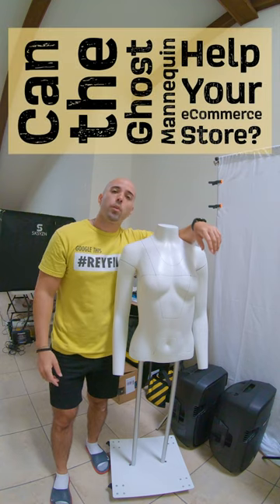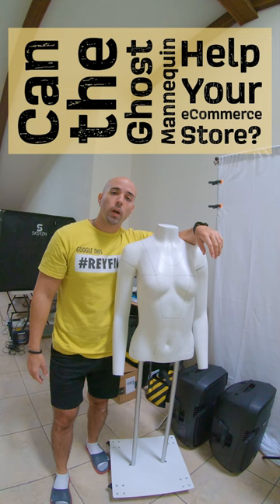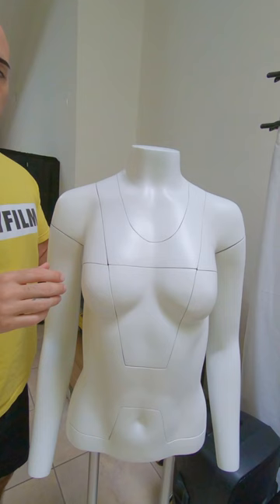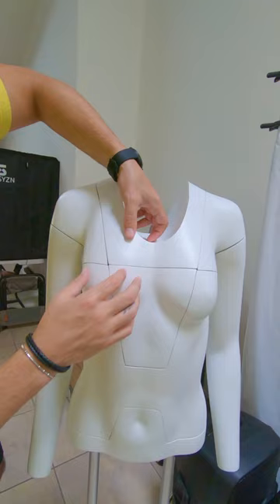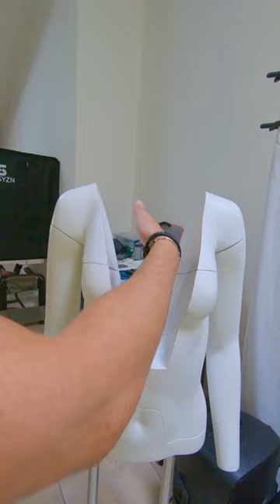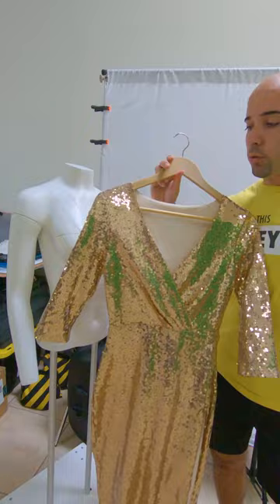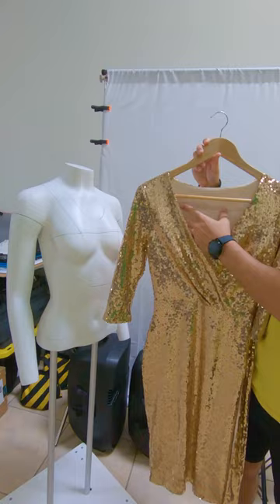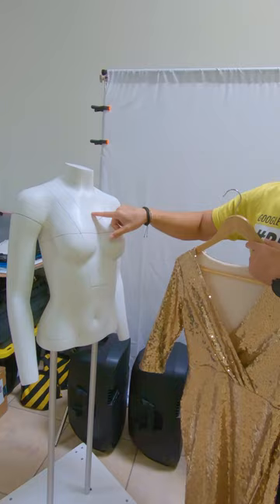A Trick for Sellers of Apparel / Clothing Online (The Ghost Mannequin)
This video quickly dives into the benefits of using and incorporating a ghost mannequin into your clothes/apparel photography workflow.

The ghost mannequin, while not cheap, can be useful to photographers and some of the bigger appeal brands with in-house photographers or creative teams.

The mannequin is ideal for maximizing the productivity of a photographer by reducing photography post-production time. Let's check it out.